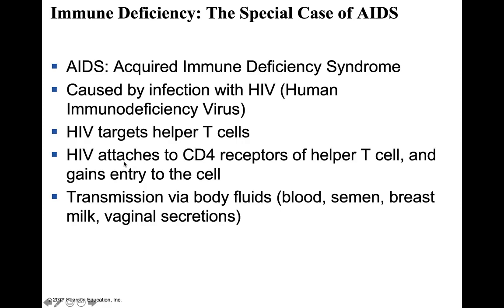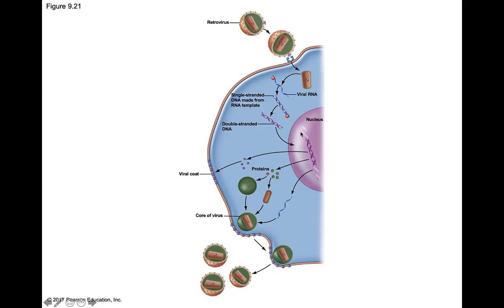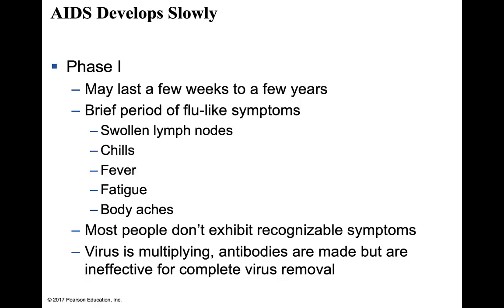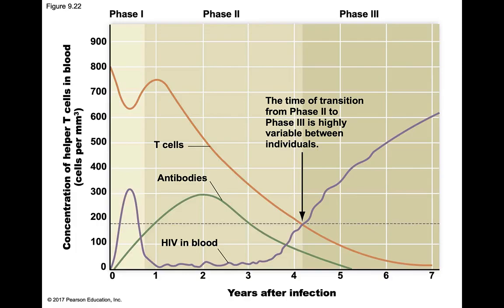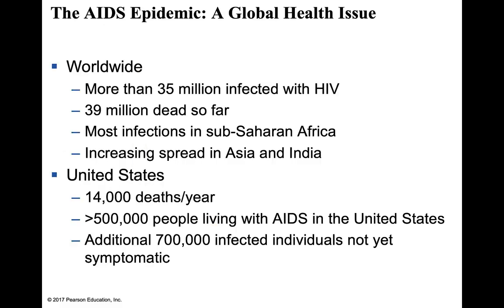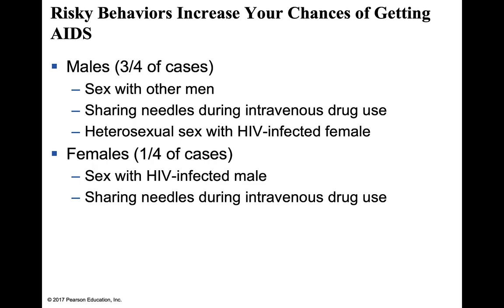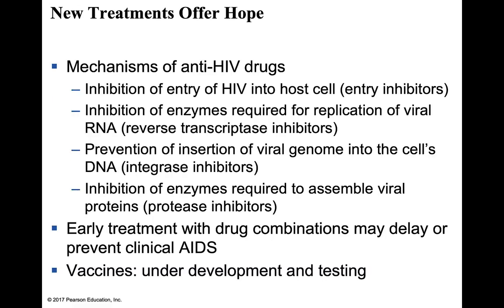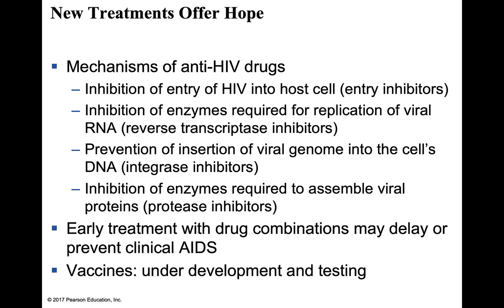BIO 133 Chapter 9 The Immune System SC5